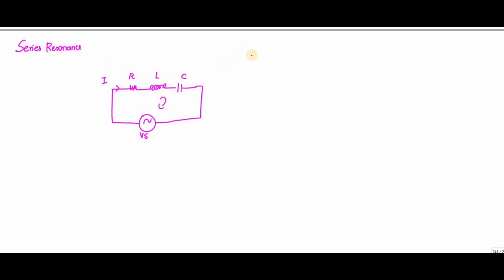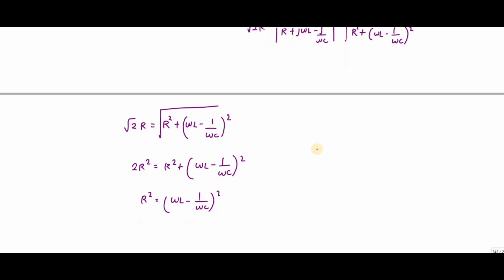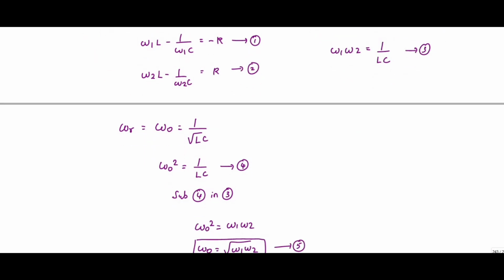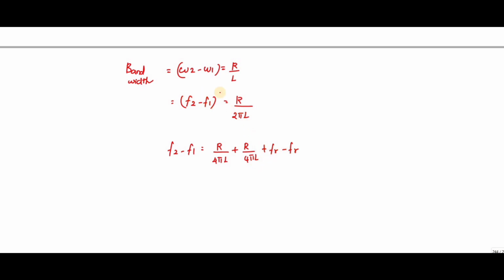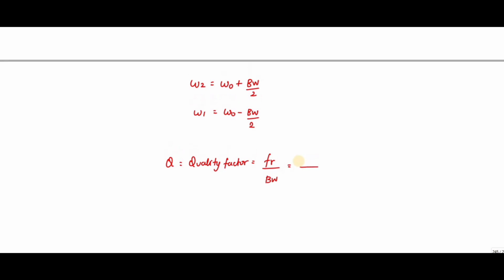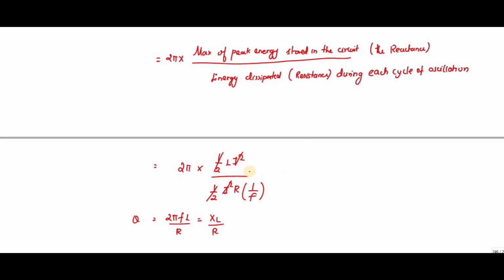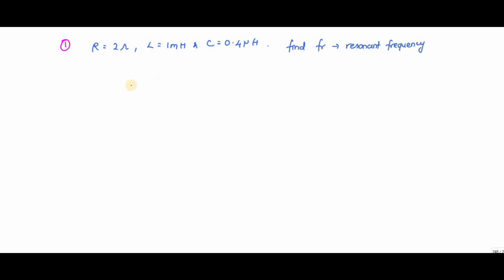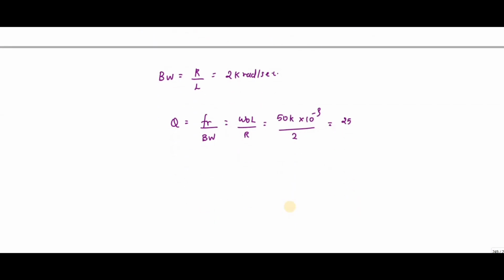Series resonance (acceptor) circuit